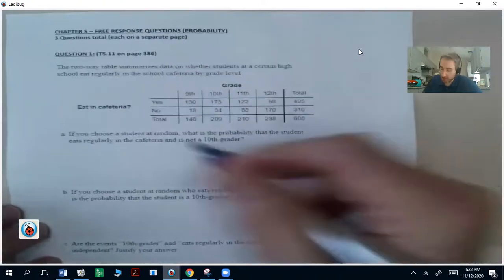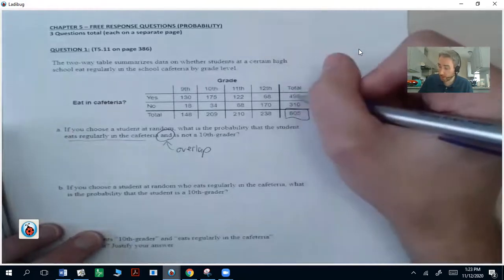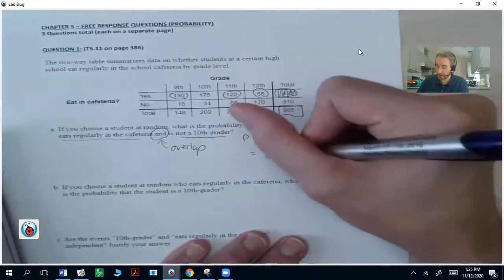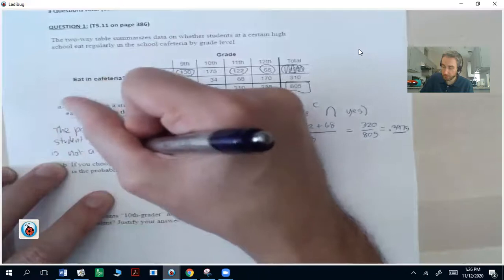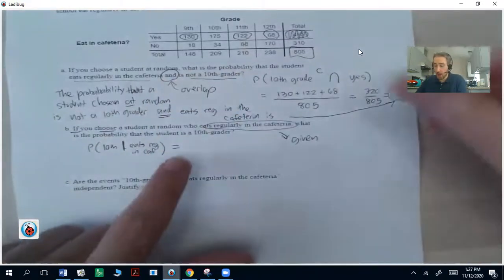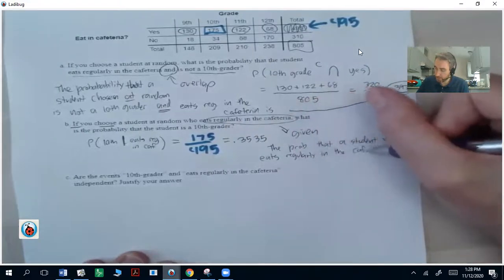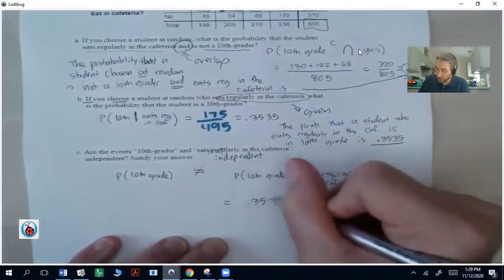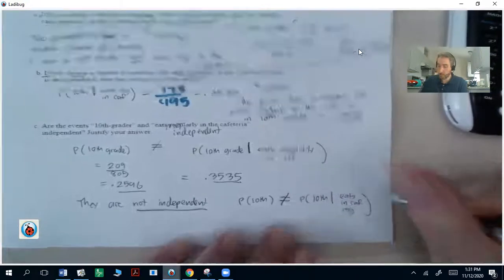Ch 5 FRQ 1